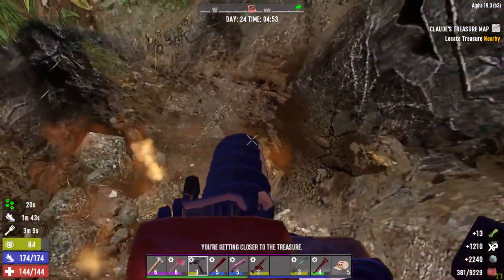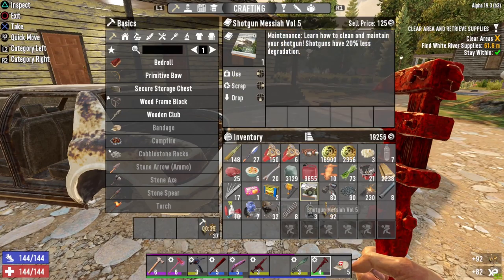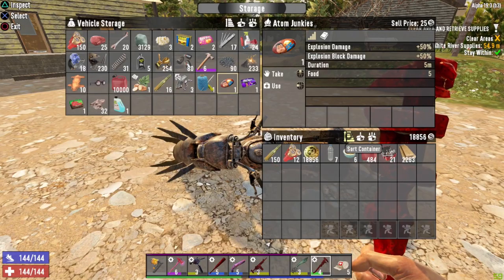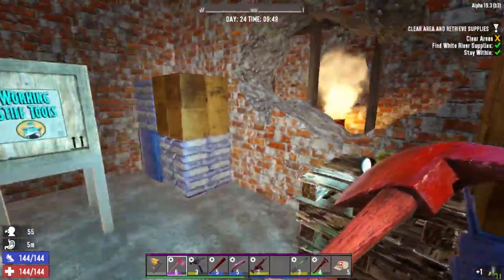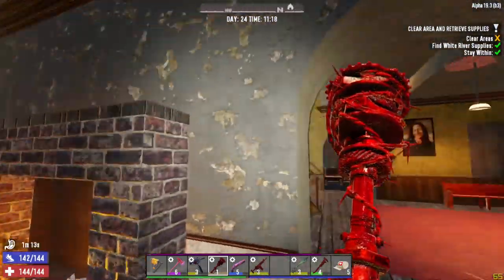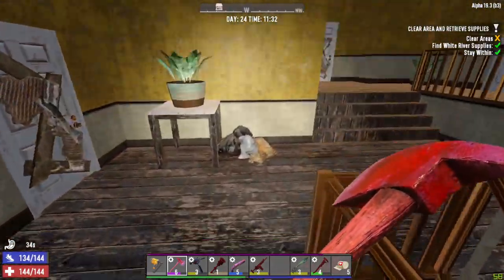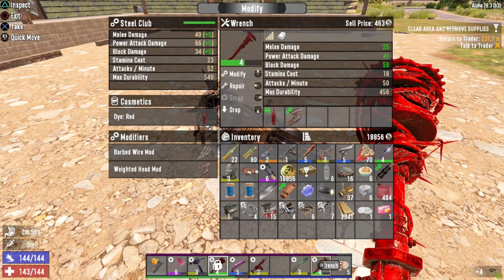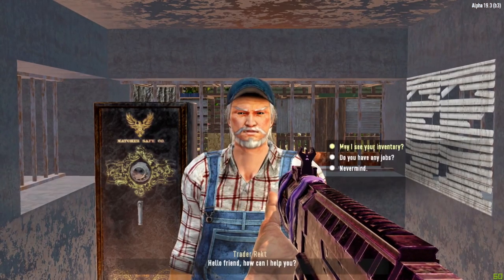7 Days to Die (Alpha 19.3 Exp) Episode 24: Fates Motel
Today we get a quest at the Fates Motel poi.

Difficulty is Warrior, 60 min days, 24 Horde Max Alive.

Outro
Song:   Let's Go!
Artist:  Lensko
Licensed to YouTube by AEI (on behalf of NCS);
Featherstone Music (publishing), ASCAP, and
9 Music Rights Societies